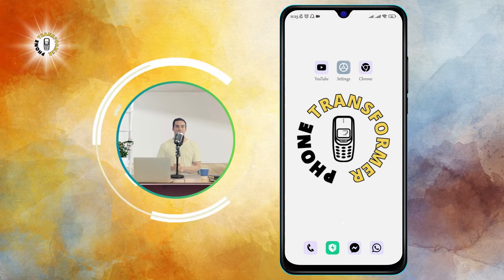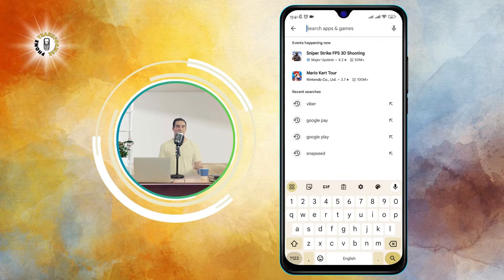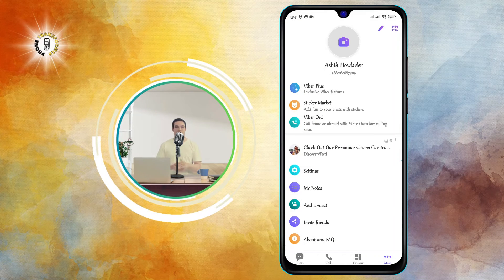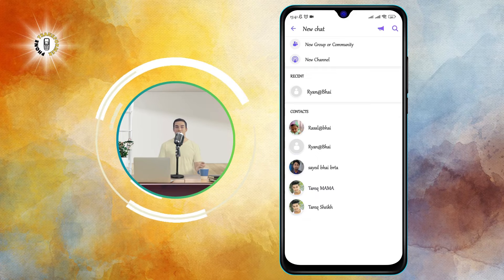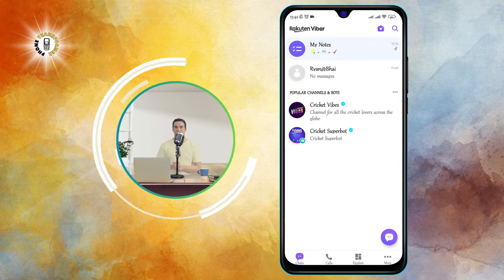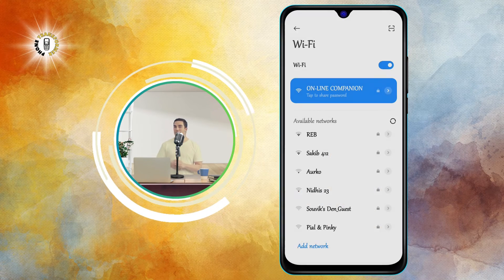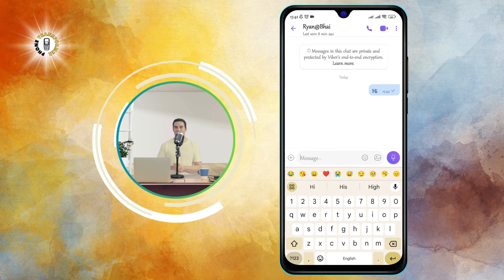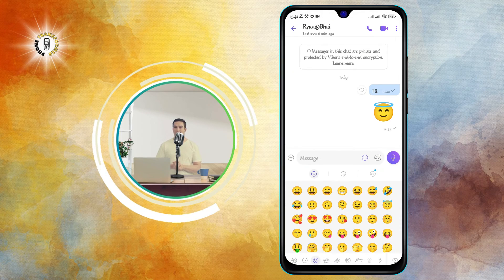How to Send Text Messages Over WIFI Android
Do you want to send text messages to your friends and family without using your cellular data or having a good signal? Do you want to save money on your phone bill by using wifi instead of SMS? Well, in this video, I will show you how to send text messages over wifi on Android, using some of the best apps and features available. You will learn how to use Google Messages, which lets you send and receive text messages over wifi or data, as well as RCS messages, which are like iMessages for Android. You will also learn how to use other popular apps like Facebook Messenger, WhatsApp, and Signal, which let you send text messages, voice messages, photos, videos, and more over wifi. By the end of this video, you will be able to send text messages over wifi on Android with ease.

- How to use Google Messages over wifi
- How to use RCS messages on Android
- How to use Facebook Messenger over wifi
- How to use WhatsApp over wifi
- How to use Signal over wifi